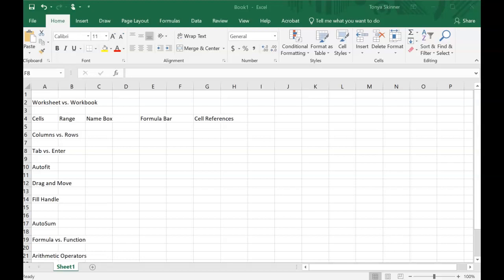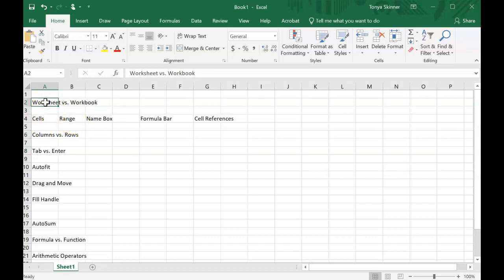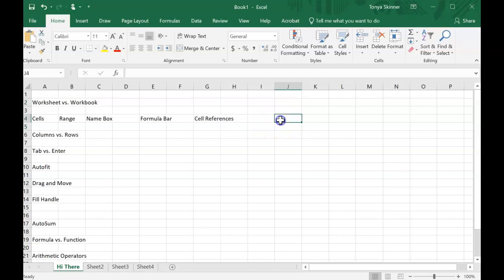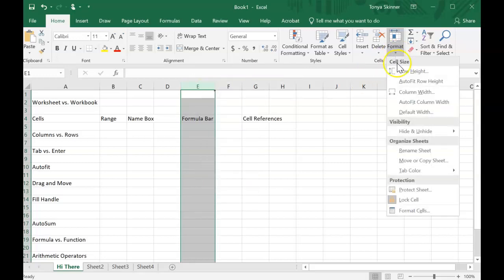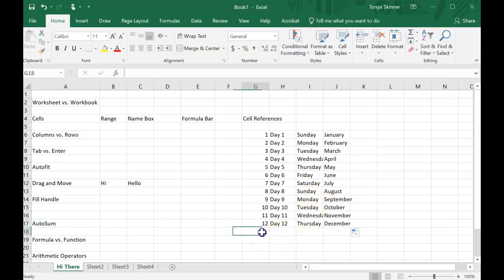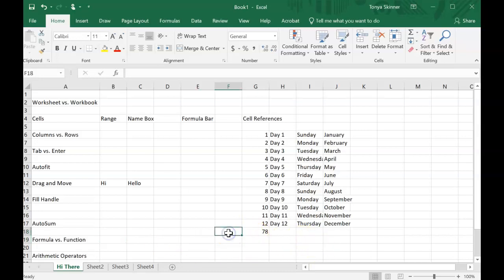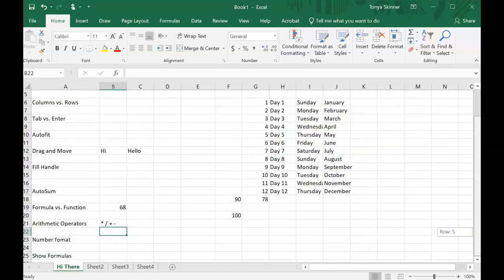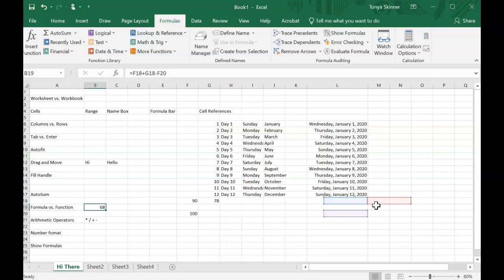CA Intro to Excel Terminology